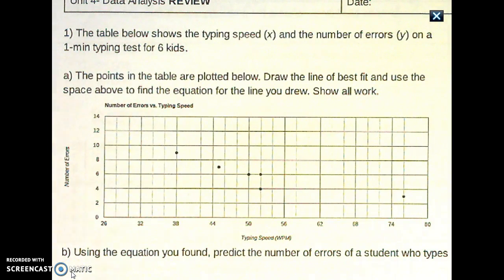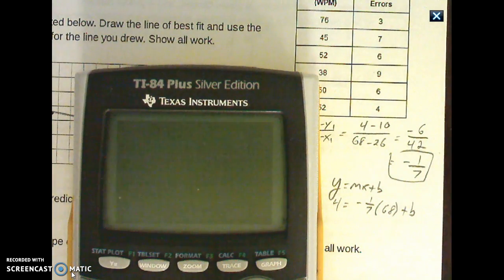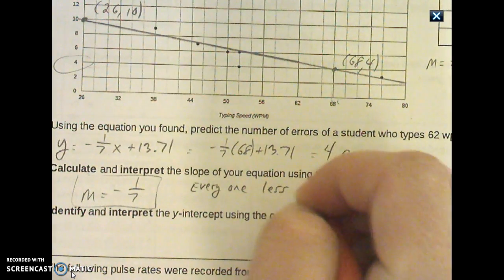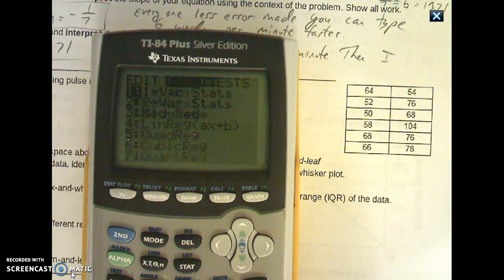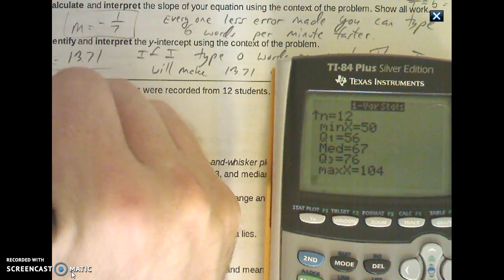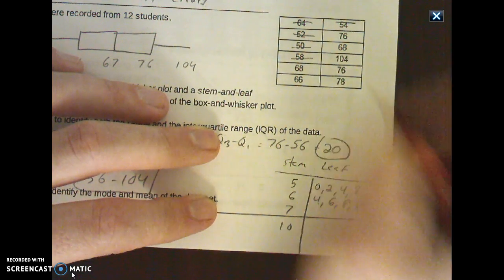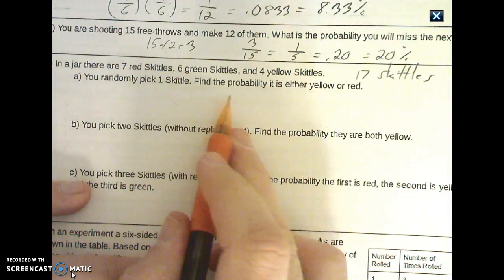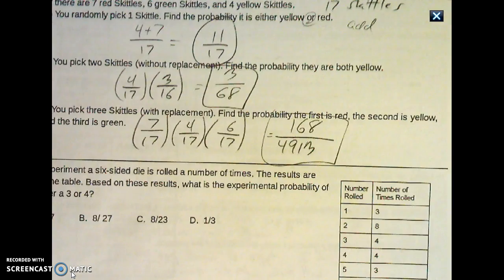Data Analysis Test Review (Part 1)